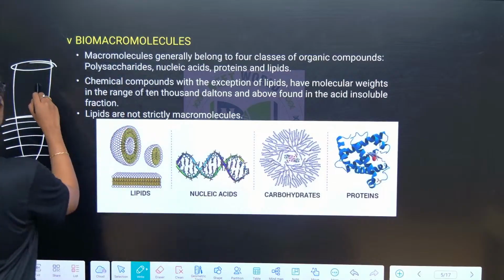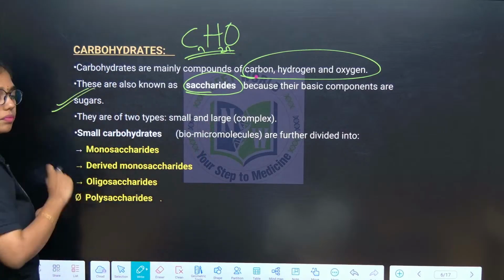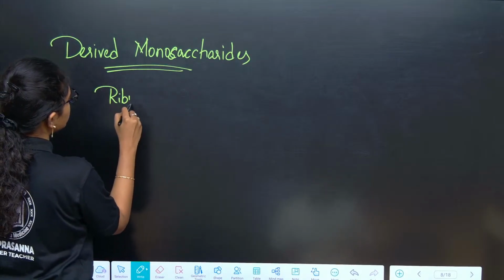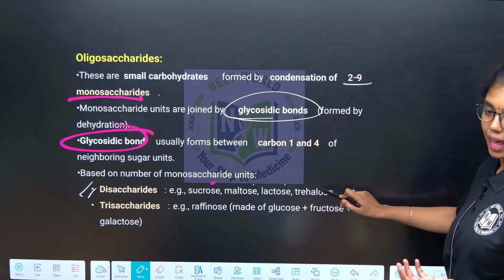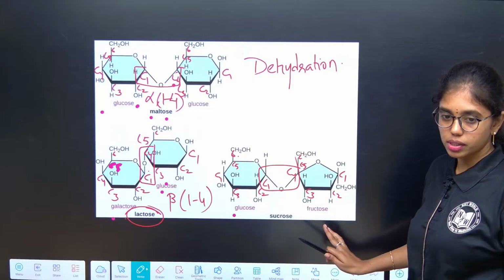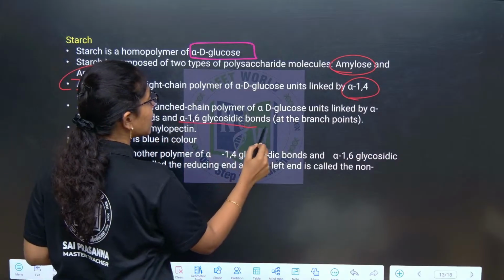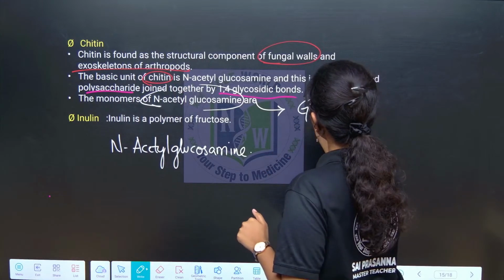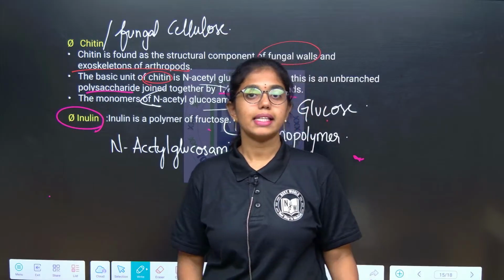Master Carbohydrates for NEET 2026 | Fast Track Biology | Sai Prasanna Ma’am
Welcome to NEET World – Your Step to Medicine, where every concept brings you one step closer to your dream MBBS seat. In this power-packed session, Sai Prasanna Ma’am, our expert Biology faculty, dives deep into Carbohydrates, a crucial topic from the Biomolecules chapter.

What’s covered:
✅ Monosaccharides, Disaccharides, Polysaccharides
✅ Glycosidic Bonds
✅ Reducing & Non-reducing Sugars
✅ PYQs and NEET-level tricks

🎯 Perfect for:

NEET 2026 Long-Term Students

Class 11 Foundation Biology Learners

Fast Revision & Concept Strengthening

At NEET World, we believe in nurturing NEET aspirants with quality content, expert guidance, and daily motivation. From concept-wise teaching to full-length mock tests, every step is designed to build your confidence and crack NEET with ease.

👩‍🏫 About Your Teacher – Sai Prasanna Ma’am
Sai Prasanna Ma’am is a dedicated Biology educator known for her engaging teaching style and concept-based approach. Her sessions make even the toughest topics easy to understand and remember — just what every NEET aspirant needs!